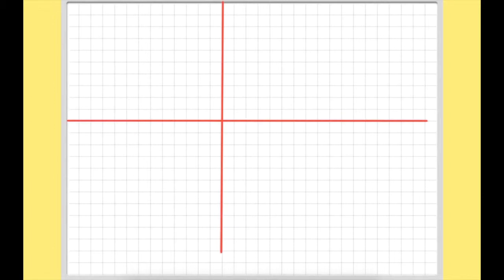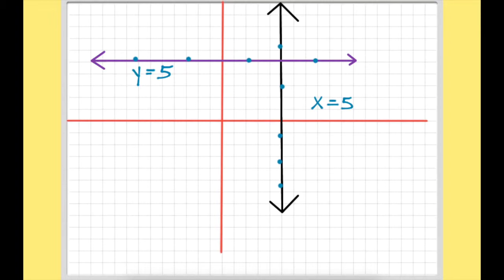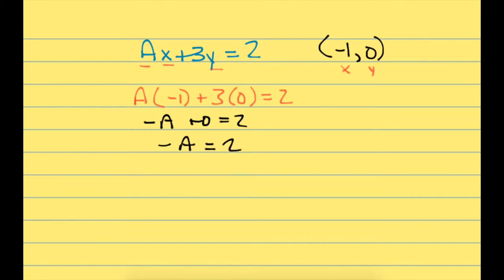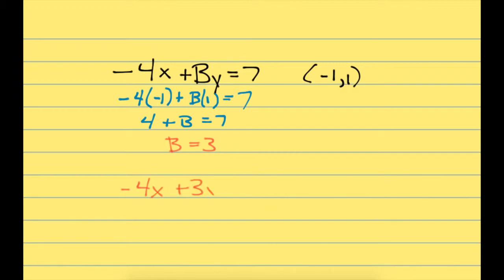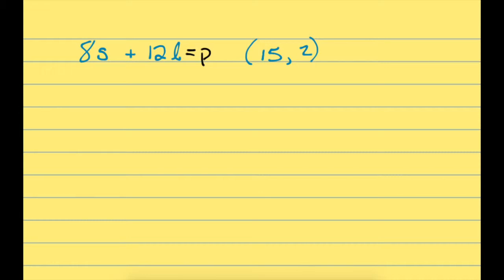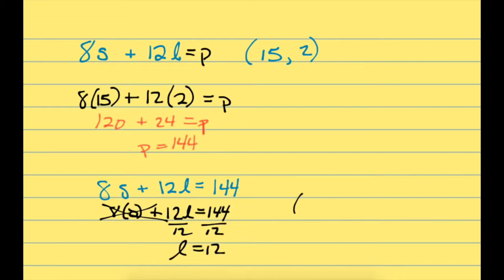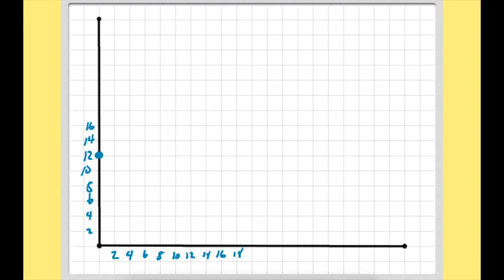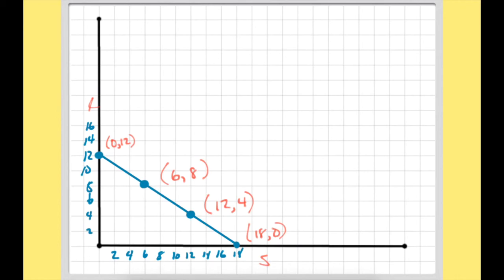Lesson 5.4b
This video is about Lesson 5.4b